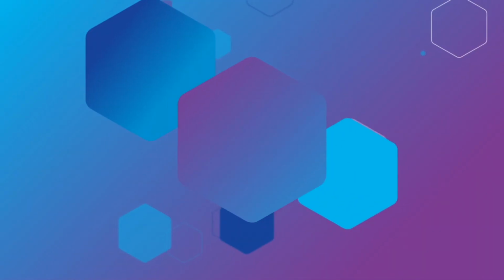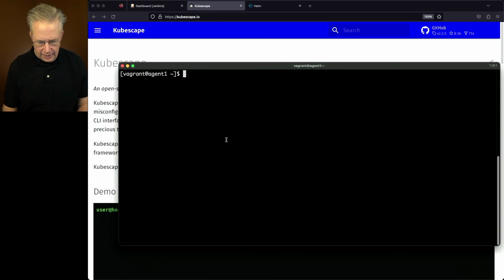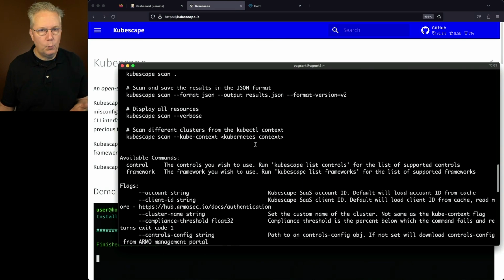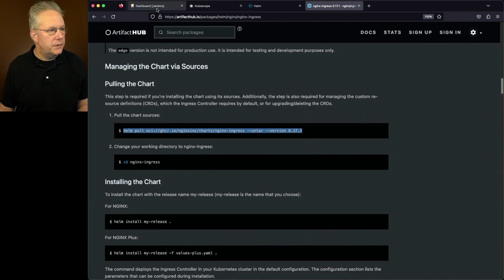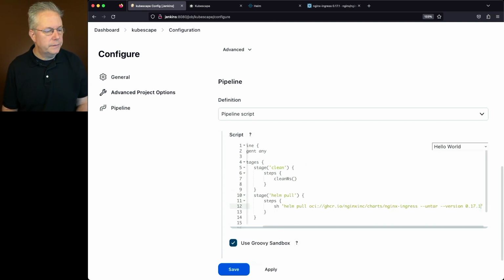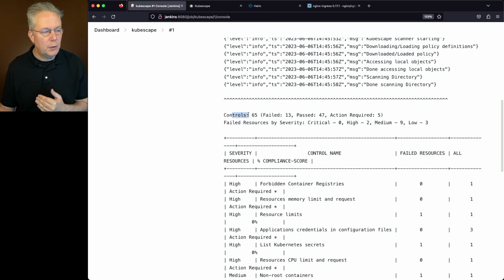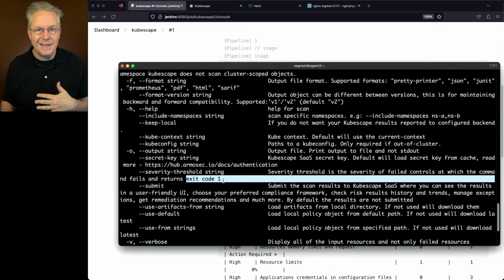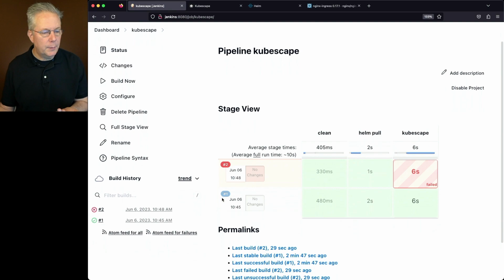Getting Started With Kubescape and Jenkins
Timecodes ⏱:

00:00 Introduction
00:05 Starting point
00:16 What is Kubescape?
00:42 Review Kubescape CLI
01:24 Create job that runs kubescape scan
04:05 Update the job to fail based on severity